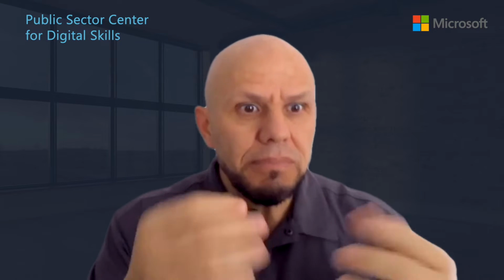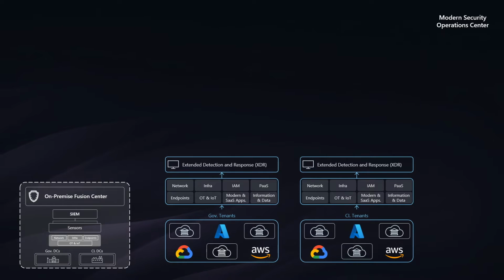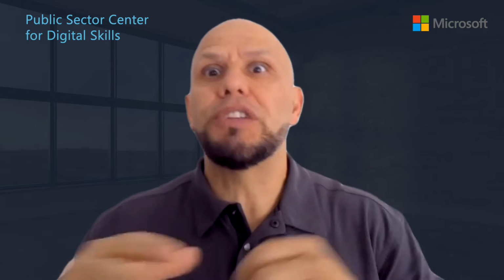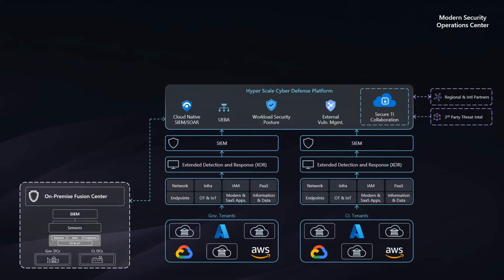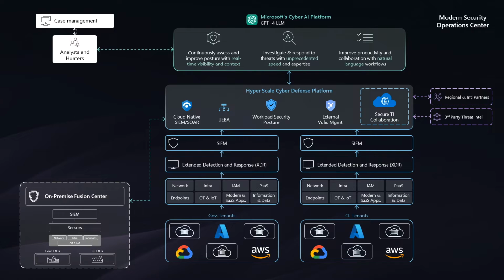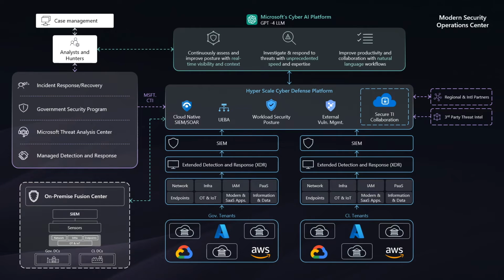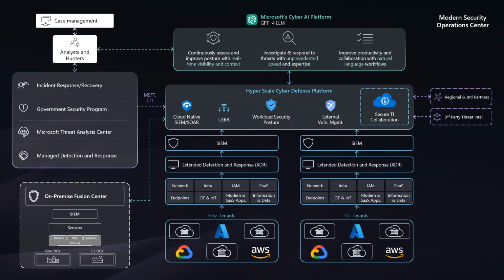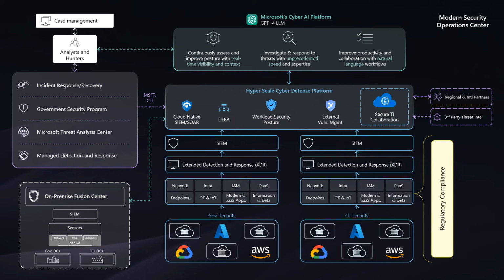The Capabilities of a Public Sector Security Operations Center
A modern security operations center (SOC) helps public sector organizations address an ever-evolving threat landscape by providing a comprehensive, 360° view of the digital security stance. Integrating modern technologies helps organizations aggregate content from multiple sources, sort through and analyze the data that’s coming in, and then use it to make informed decisions to better protect their digital landscape. The capabilities of a modern SOC can help increase a public sector organization’s cybersecurity posture in the following ways. Watch this video with Alvaro Vitta, Microsoft's Global Cybersecurity Lead for Public Sector, to learn more about the capabilities of a modernized SOC and the benefits to public sector organizations.

Visit our Public Sector Center for Digital Skills to learn more about the importance of a public sector SOC, the journey to take as you modernize your SOC and the capabilities of a modern SOC